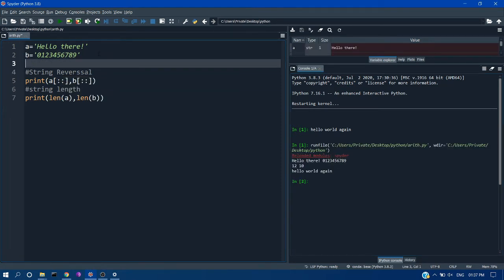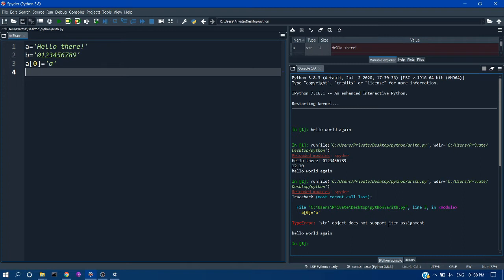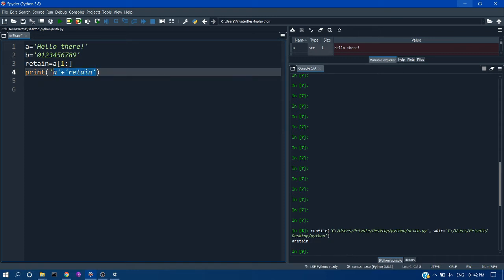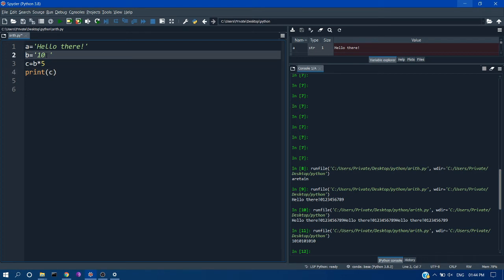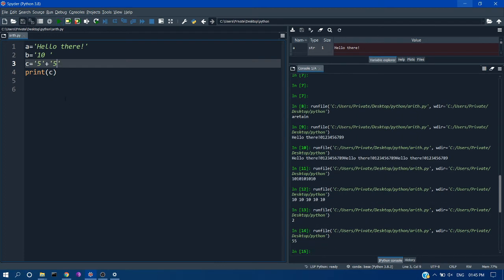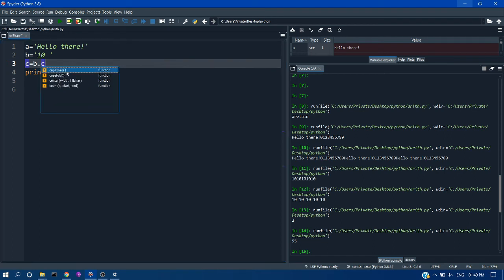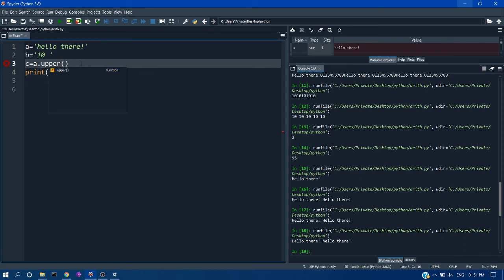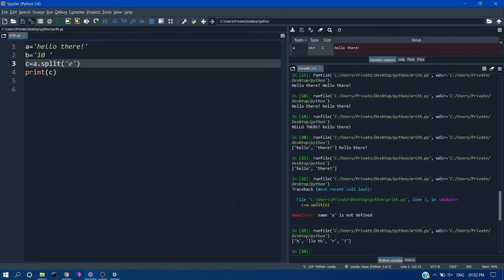Strings - Properties and Methods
In this video we will discuss about some advanced concepts in strings which are methods and properties associated with string. We will discuss about them in detail with examples. Also we discuss concepts of string concatenation, string multiplication and few methods of strings such as string upper, string lower, capitalize